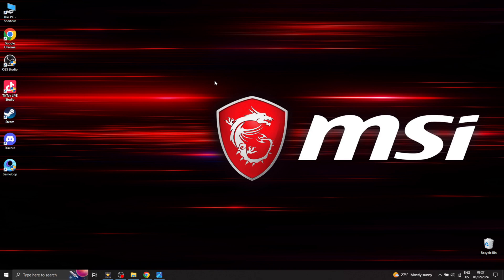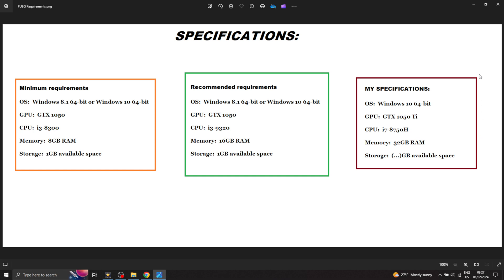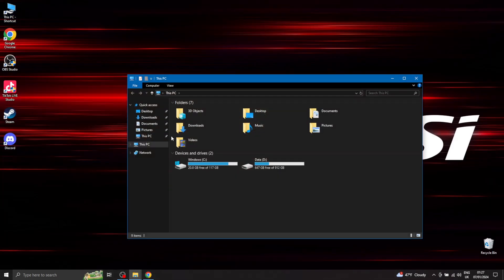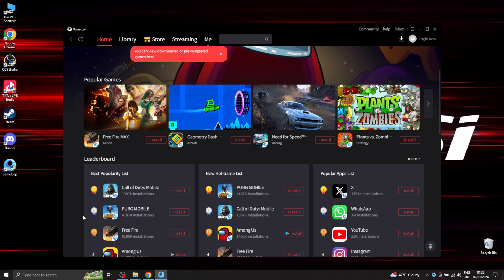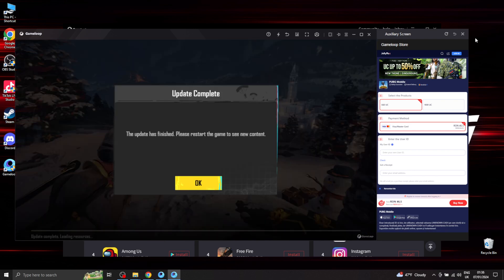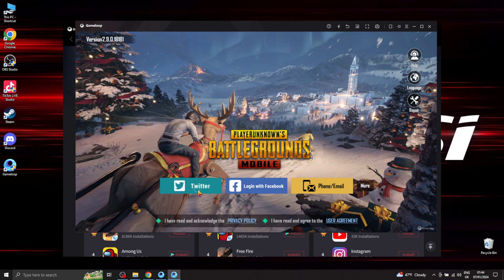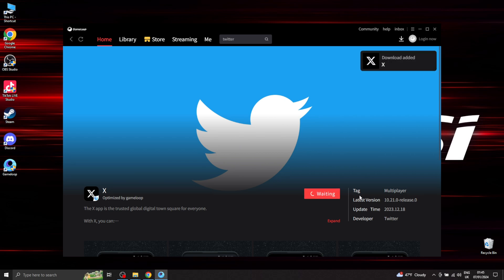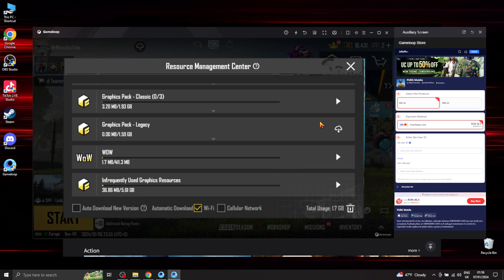How to play PUBG Mobile on PC / Laptop 2024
How to Play PUBG Mobile on Computer / Laptop
Cum să joci PUBG Mobile pe Calculator / Laptop